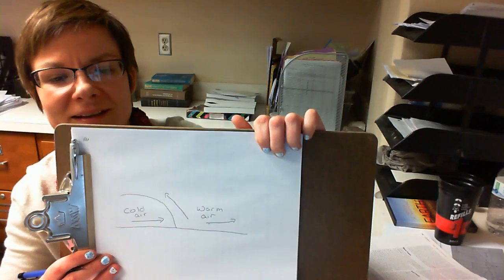Question How to Draw a Side View Warm Front Cold Front